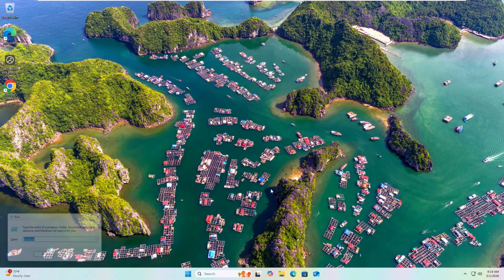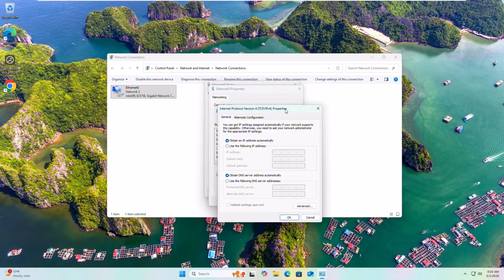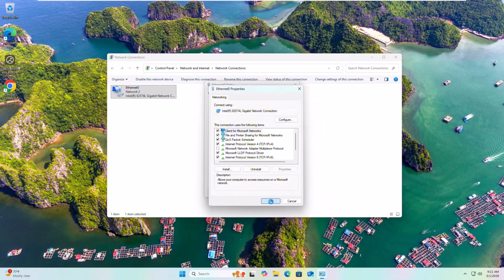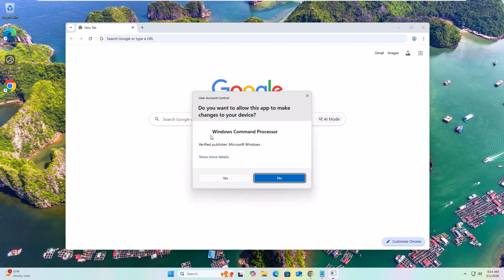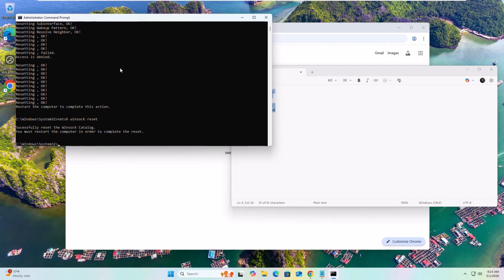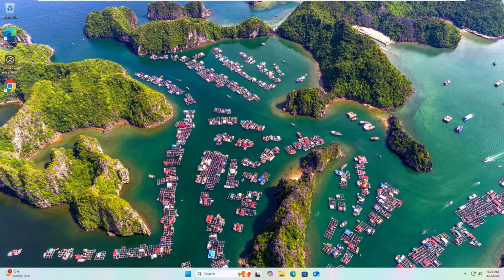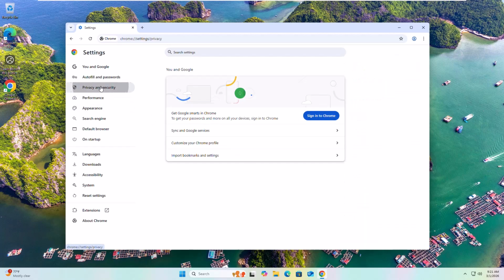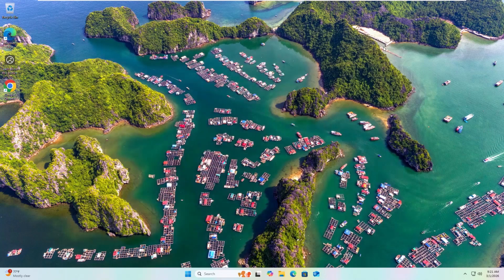DNS_PROBE_STARTED Error Fix Windows 10/11 | Chrome DNS Error Solve | DNS_PROBE_FINISHED_BAD_CONFIG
Are you facing the DNS_PROBE_STARTED error in Google Chrome, Edge, or other browsers on Windows 10 or Windows 11? In this video, I will show you how to fix DNS_PROBE_STARTED and DNS_PROBE_FINISHED_BAD_CONFIG errors step by step.

This DNS error usually happens when your computer cannot connect to the DNS server. You’ll learn how to flush DNS, reset network settings, change DNS server, disable IPv6, and fix Chrome DNS settings.

This method works for:
Windows 10
Windows 11
Google Chrome
Microsoft Edge
All Chromium Browsers

Watch till the end to completely fix the DNS error.